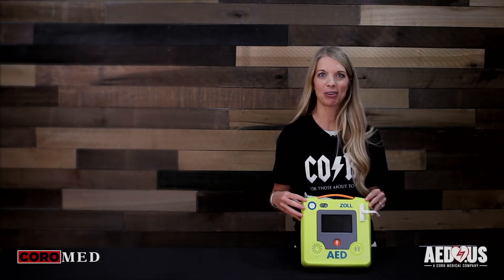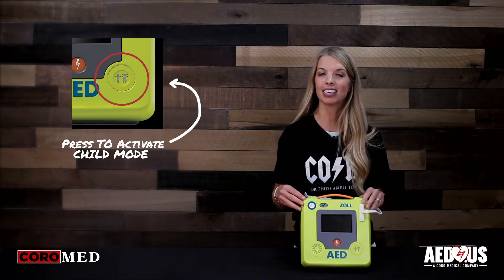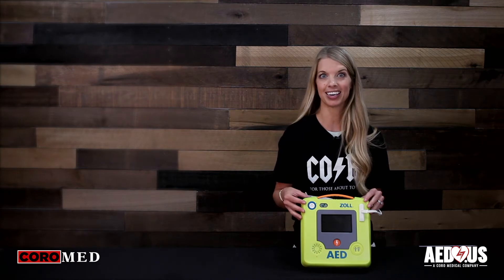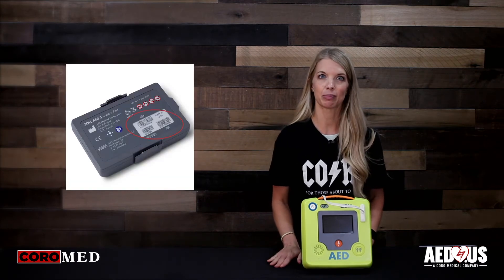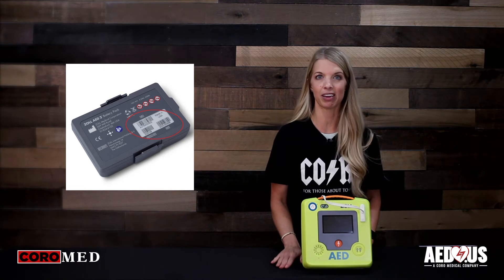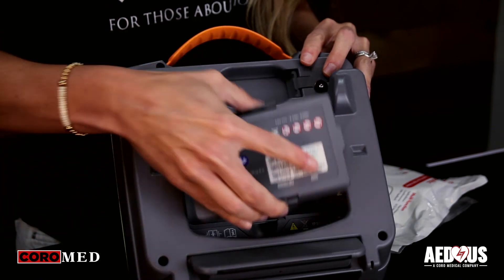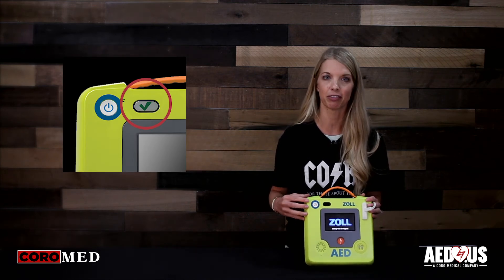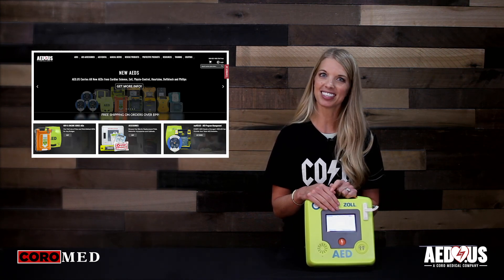Changing Pads and Battery on the ZOLL AED 3 | AED.US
Blaire shows us how to replace the pads and battery on the ZOLL AED 3.